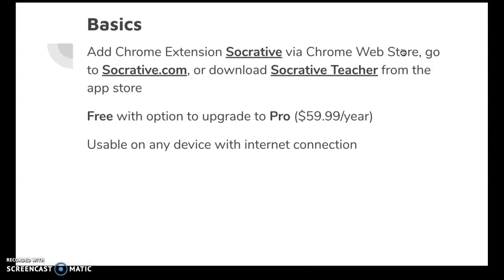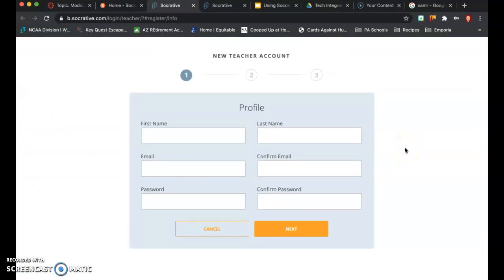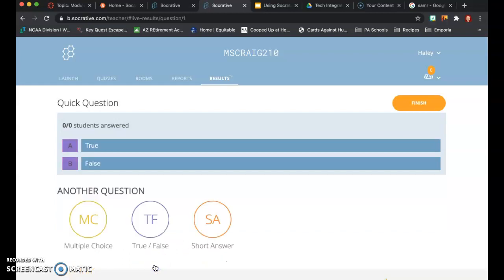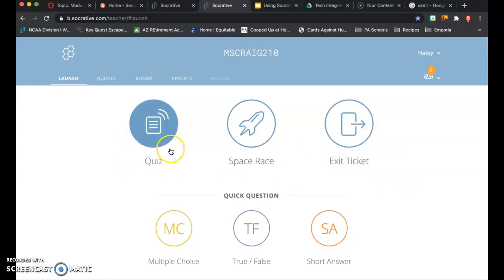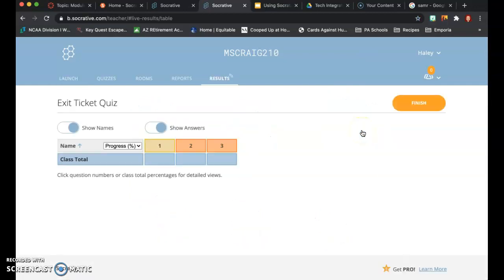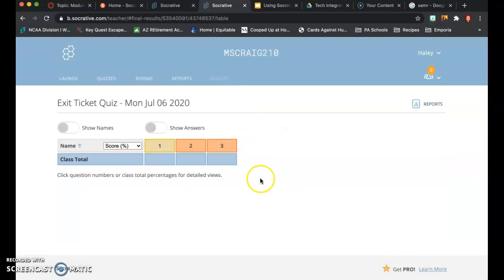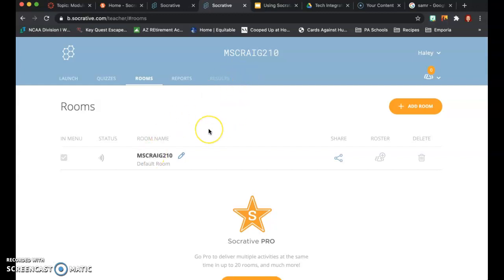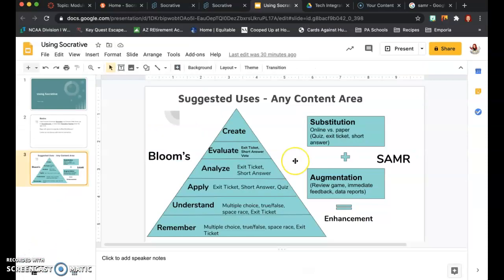How to Use Socrative Teacher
This video demonstrates how to use the Socrative Teacher App